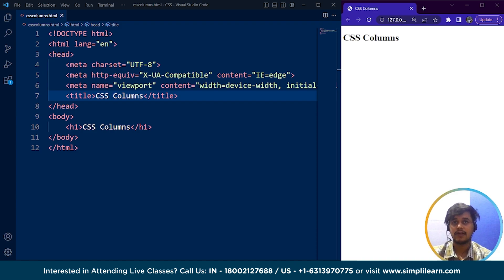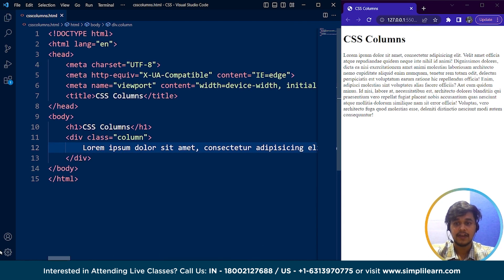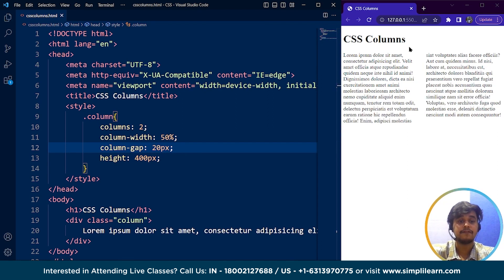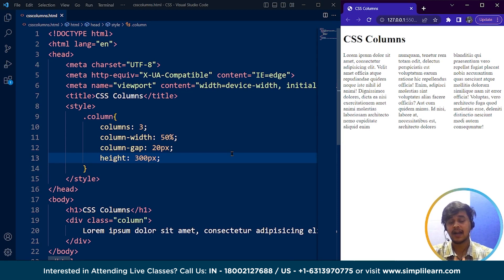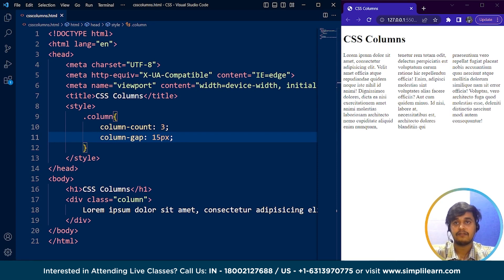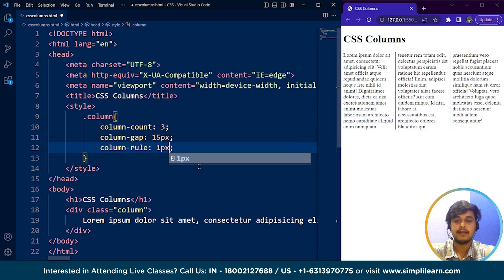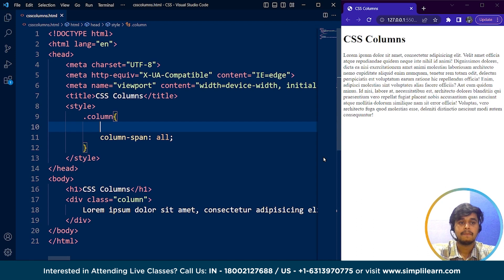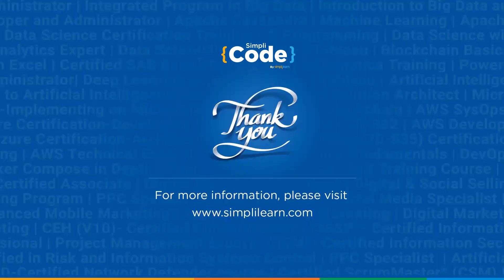Multiple Columns in CSS | CSS MultiColumns Explained | CSS Tutorial|SimpliCode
This video on Multiple Columns In CSS by Simplicode will explain the concept of Multicolumns in CSS. In this CSS Multicolumns explained tutorial, you will understand how CSS is used to make the layout of a web page look more attractive and readable for the user. In addition, you will also get to know about all the different CSS properties used for multiple columns in CSS. Below are the topics we are going to discuss in this CSS tutorial for beginners.

Multiple Columns In CSS
What are CSS Multiple Columns
CSS Multicolumns Example
CSS Column Properties Explained

🔷 What is CSS MultiColumns Property?

CSS Multiple Columns is a property that allows you to divide the content of an element into multiple columns. This feature is useful for creating magazine-like layouts or for breaking up long blocks of text into easier-to-read chunks.

✅ About Full Stack Web Development
Accelerate your career as a software developer through this Post Graduate Program in Full Stack Web Development course in collaboration with Caltech CTME. In just a few months, you'll learn modern coding techniques with bootcamp-level intensity and gain all you need to be a full-stack technologist.

Key Features:
✅ More...

Skills Covered:
✅ Agile
✅ HTML and CSS3
✅ JAVA
✅ Spring Core 50
✅ DevOps
✅ AWS
✅ More...